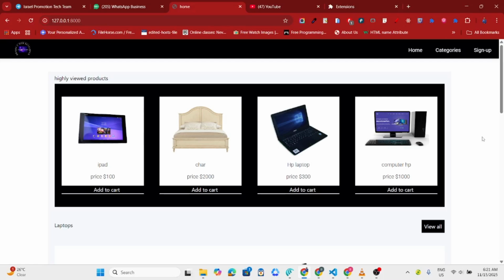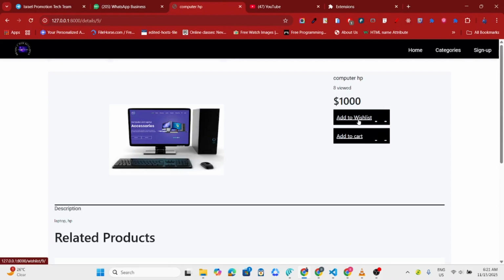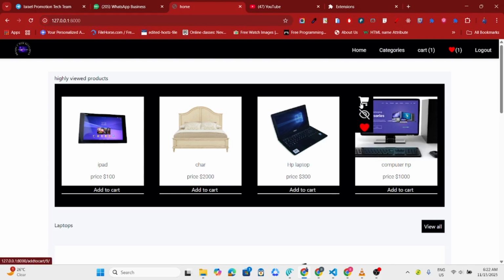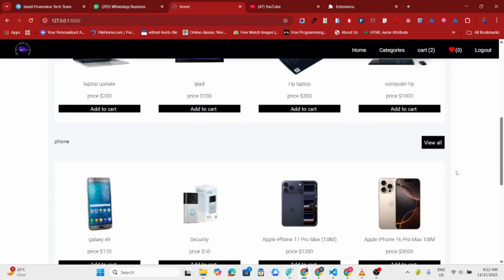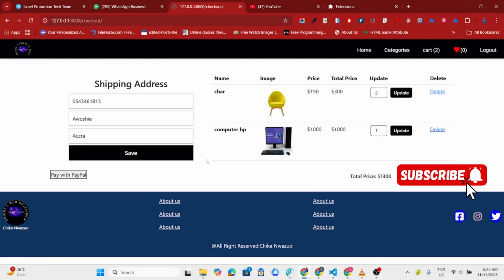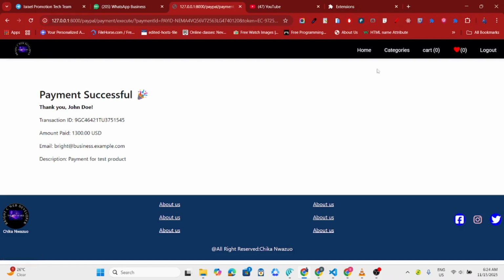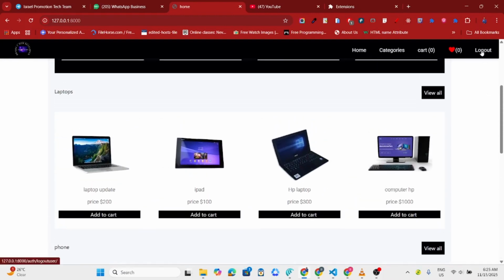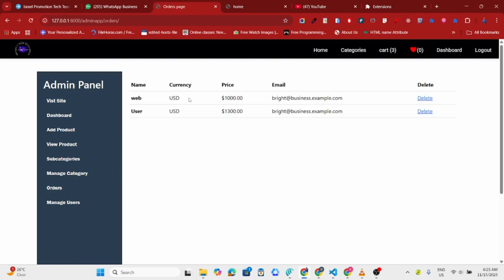Django E-Commerce Website with PayPal Integration | Project Showcase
This video showcases a fully functional e-commerce website built with Django, featuring PayPal payment integration for secure online transactions.

The project demonstrates how a real-world Django e-commerce system works—from product browsing to checkout and successful payment processing—built with clean structure and production-ready logic.

✅ Key Features

Product listing and product details

Add to cart & cart management

Order and payment handling

Clean and scalable Django project structure

🛠 Tech Stack

Python

Django

🎯 Purpose of This Project

This project was built to demonstrate practical Django skills and real-world payment integration, suitable for:

Portfolio showcase

Client demonstrations

Real-world e-commerce use cases